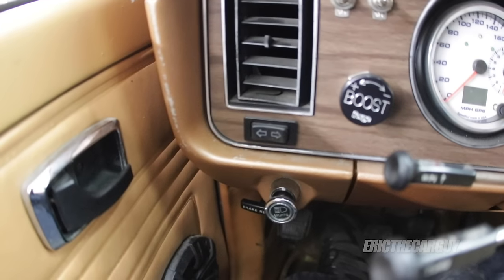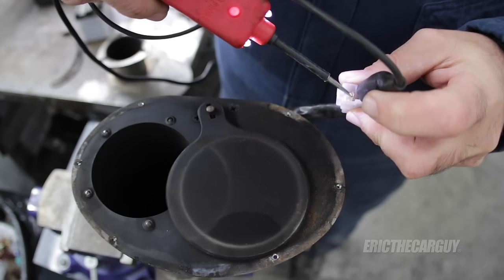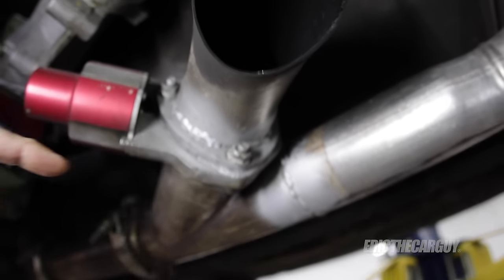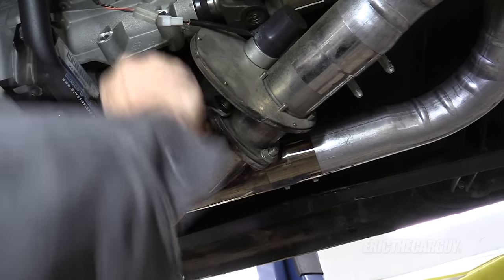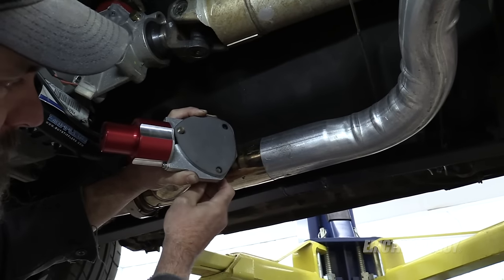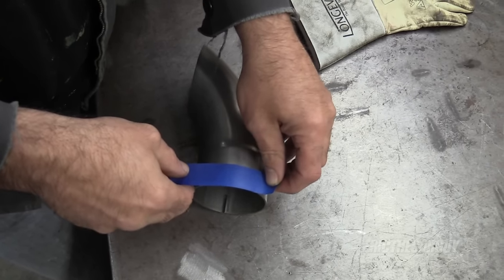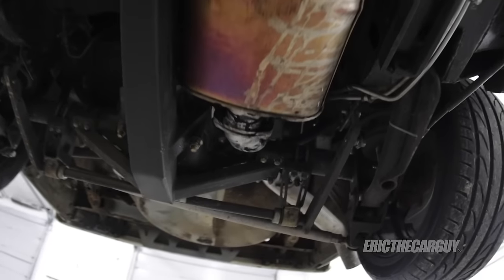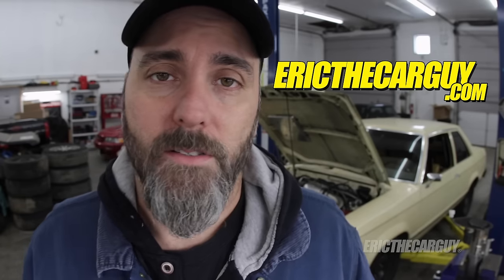Exhaust Cut Outs Give Your Vehicle a Split Personality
I’ve installed not one, but 2 exhaust cut outs on my FairmontProject. The first cut out didn’t work out as well as I’d hoped. The second cut out, which I install in this video, worked out much better.

I will be making a video about the wiring and switch installation at a later date. Like I said in the video though, it’s really not difficult. All you need is power, ground, and a place to mount the switch. The rest is covered in this video.

Camera: Brian Kast, Eric Cook

Parts

Tools

Stay Dirty

ETCG